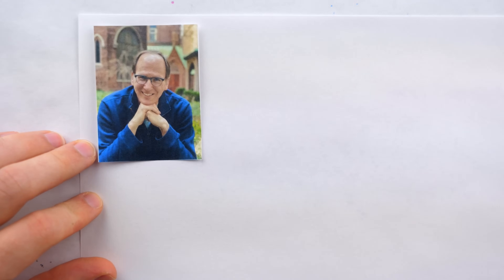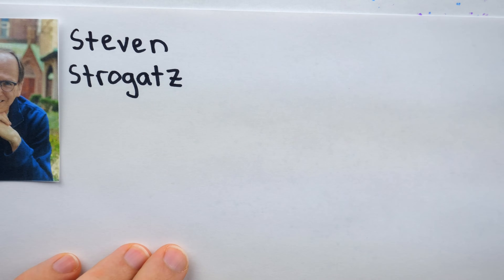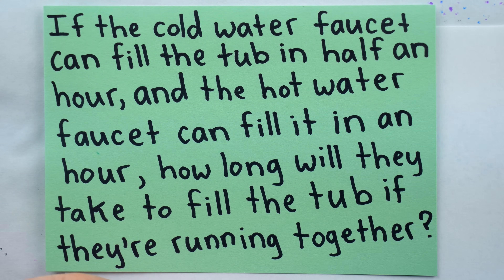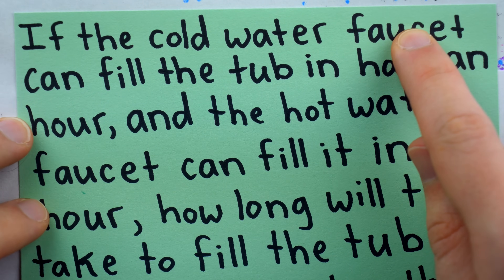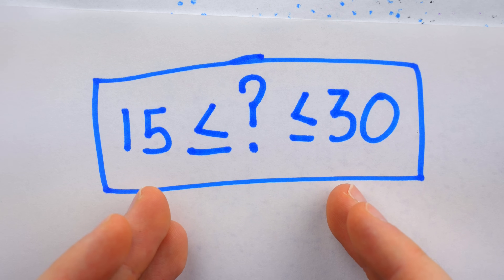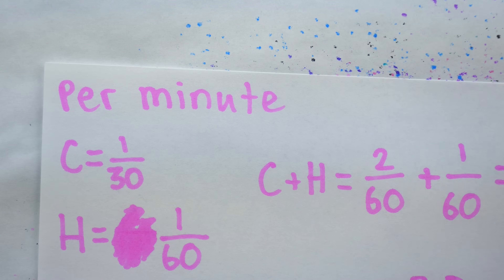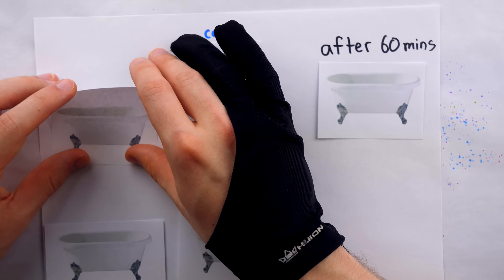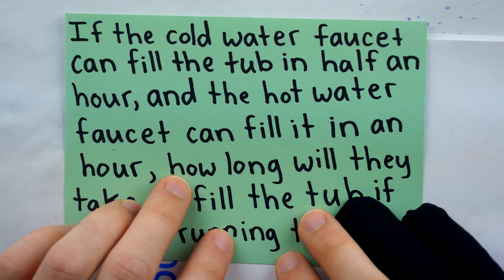A Cornell Professor's FIRST Word Problem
In Cornell professor Steven Strogatz's book The Joy of X, he describes the first word problem he remembers being given. He was embarrassed to get it wrong, but a lot of people do get this type of problem wrong! A hot faucet fills a tub in 60 minutes and a cold faucet fills the tub in 30 minutes. How long would it take the faucets to fill the tub if they ran simultaneously? We discuss errors and solutions in this video.

The Joy of X
Infinite Powers

0:00 Intro
0:47 Problem
1:29 Getting it Wrong
3:27 Intuition
4:45 Solution
6:08 Strogatz's Solution
8:02 Conclusion